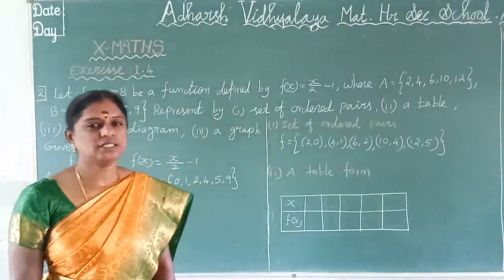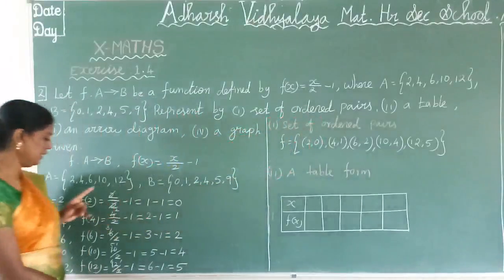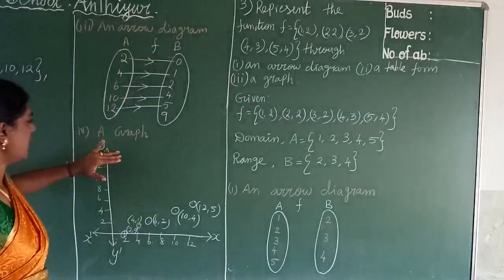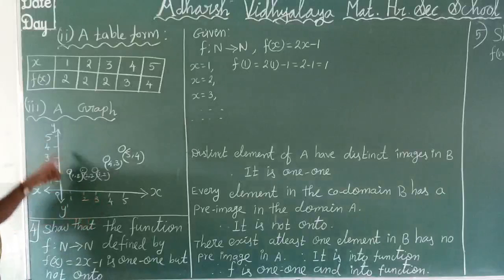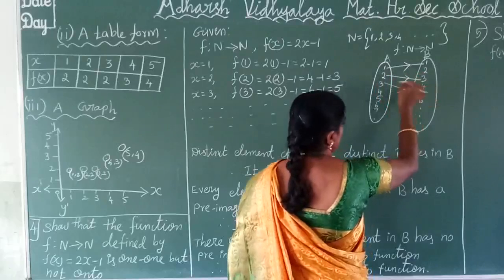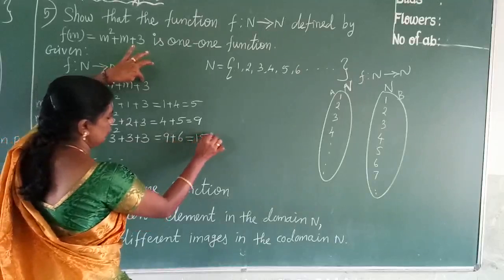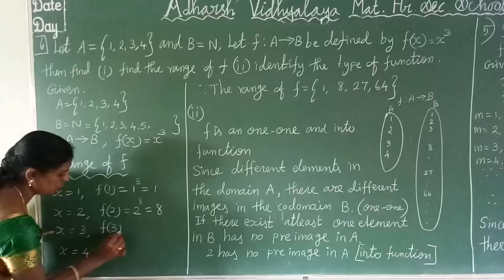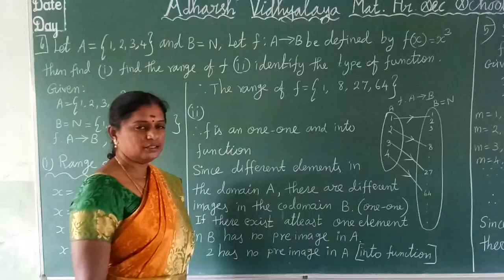IDEAL & ADHARSH GRADE IX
CLASS                    :9
SUBJECT               :Maths
TITLE                      :Relations and functions (Exercise: 1 .4 (2 to 6)
SESSION                :1
VIDEO CREDITS    :Padmavathi T
VERIFIED BY          :Surendar S